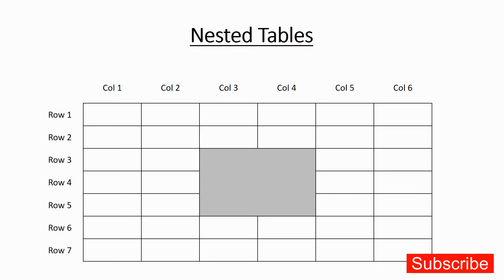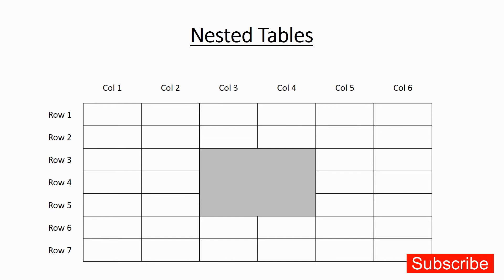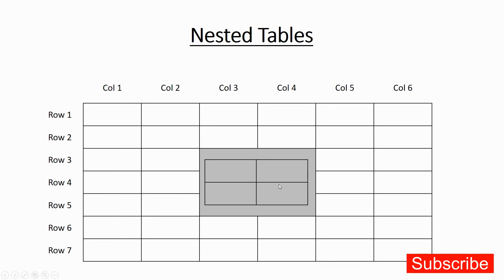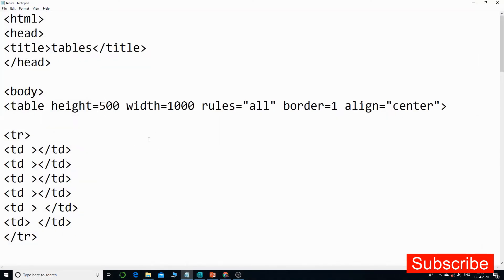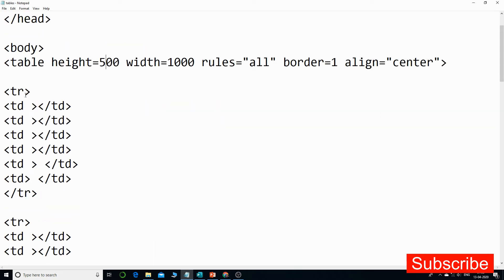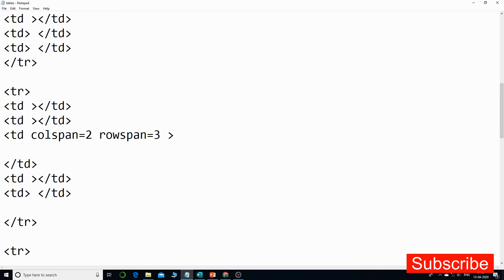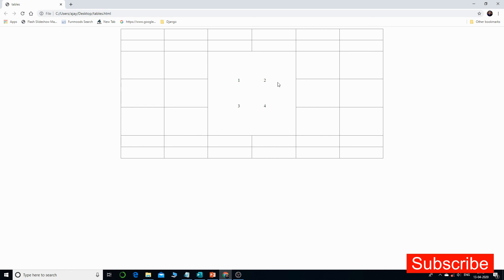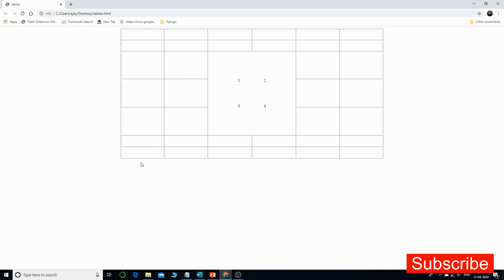Nested tables in HTML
in this tutorial we will learn how to have nested tables in html.